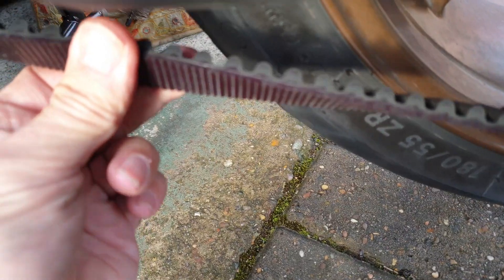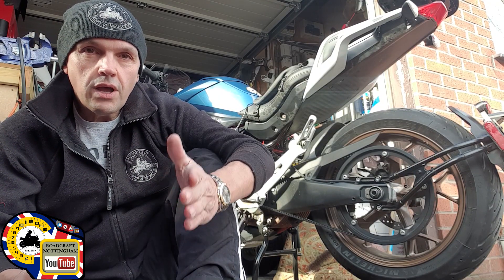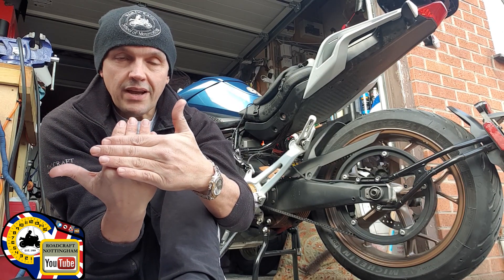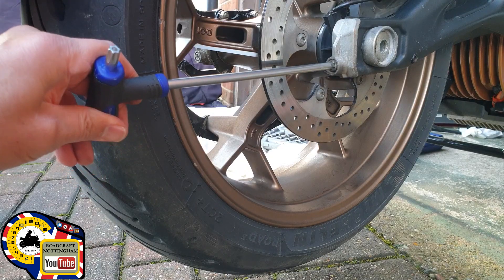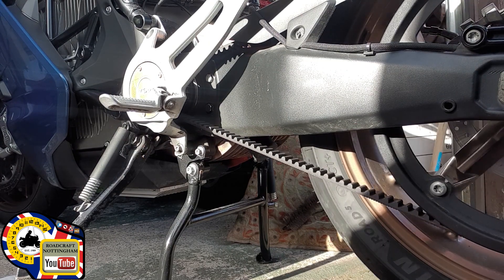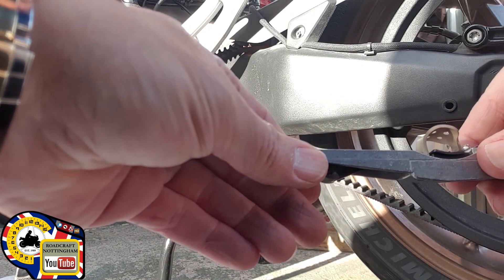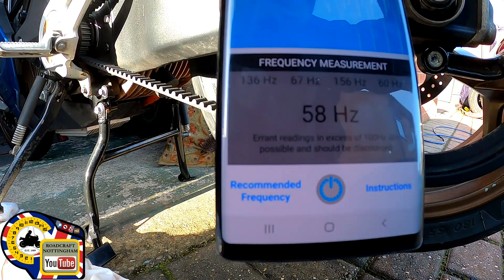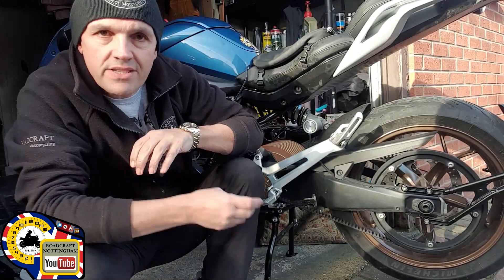How to check and adjust a 2020 Zero sr/s Belt drive (Timestamps in description)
This is a tutorial on how to check and adjust a belt drive from a Zero motorcycle.  My bike is the Zero SR/S srs but this also works for the drive belt tension on a zero sr/f or srf so make sure you check your owner's manual before doing any maintenance.

If you appreciate my uploads and feel they help you, feel free to buy me a cuppa. Thanks. ☺

TIMESTAMPS
0:00 intro how to check drive belt
0:18 clean the belt with soapy water
0:30 Check the condition of the motorcycle drive belt
0:56 Check alignment of the drive belt
2:15 How to adjust the motorcycle drive belt
3:07 Check the tension of the drive belt
 3:20 Using the krikit drive belt tension checker
4:24 Using the Gates carbon drive audio belt tension app
5:30 Final belt drive check, spinning wheel on stand.

 I am a fully qualified professional motorcycle instructor of 36 years and offer motorcycle riding tips and tips on riding a motorcycle for the first time all the way up to advanced riding.

tips on riding a motorcycle
riding advice,